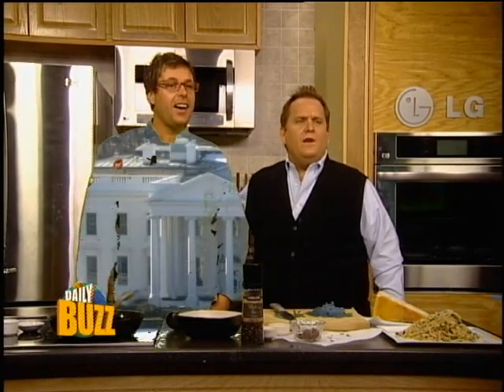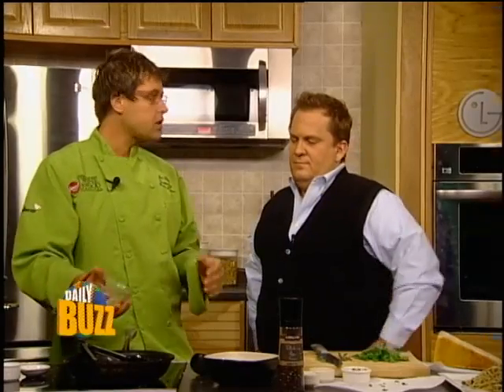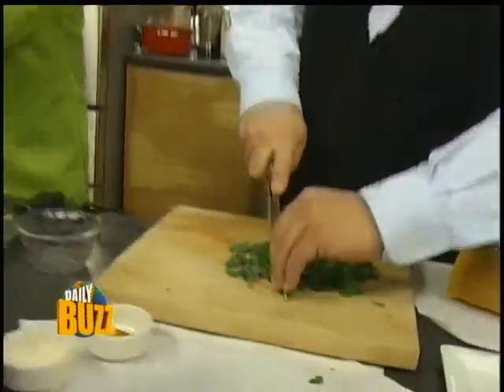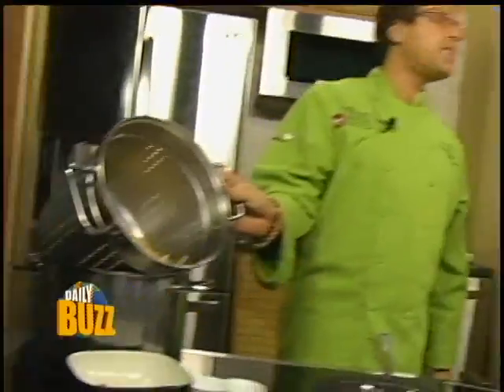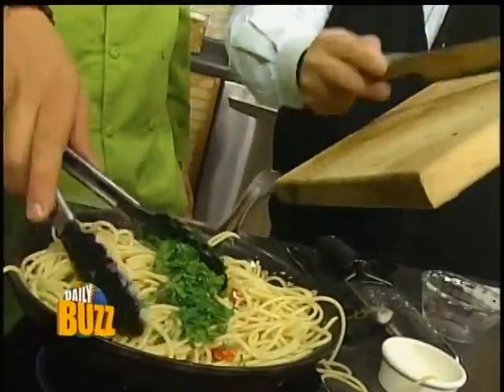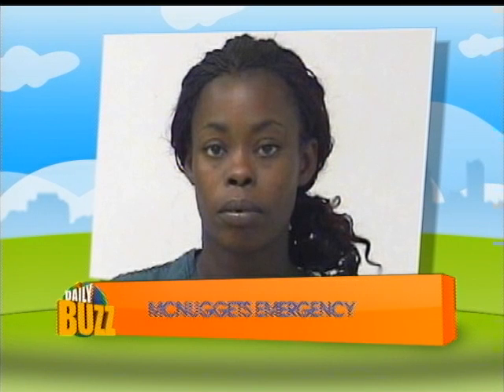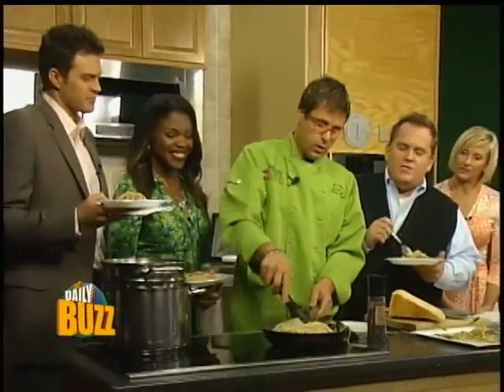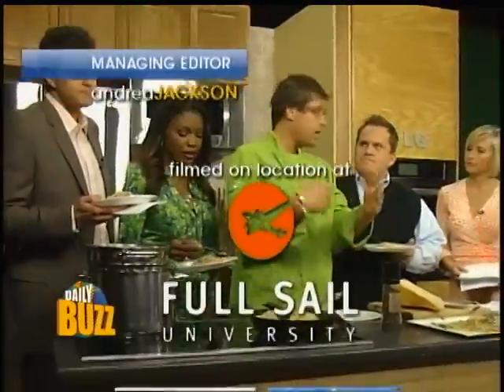Jon Ashton Spaghetti Puttanesca 03 04 2009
Jon Ashton prepares Spaghetti Puttanesca live on the dailybuzz show on 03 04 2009.